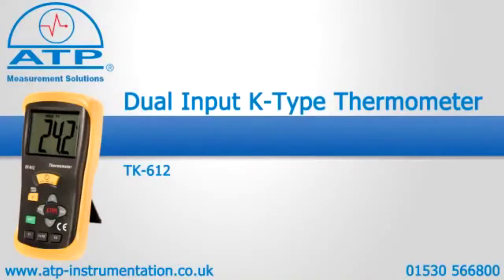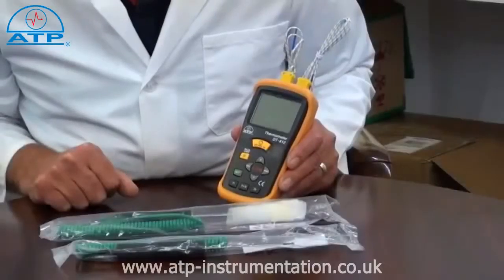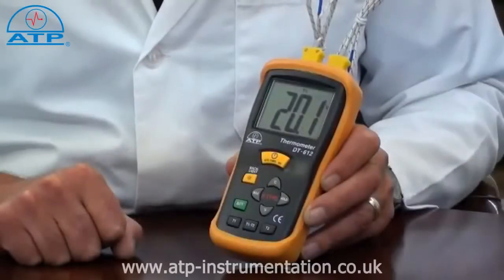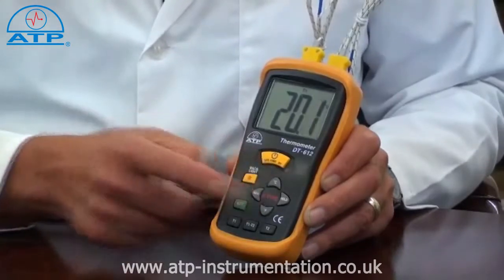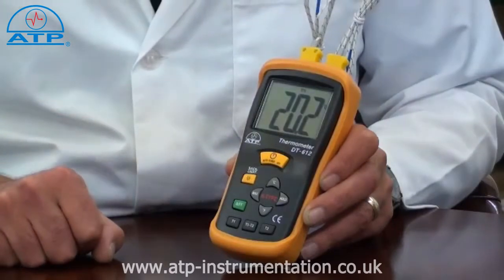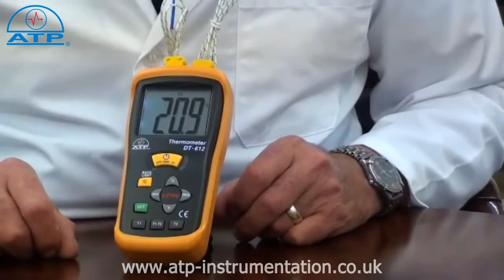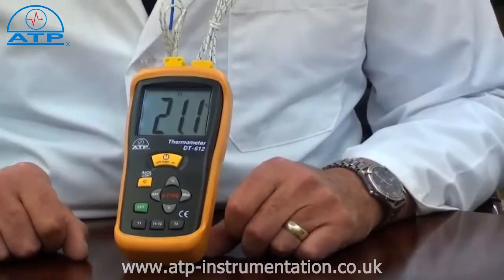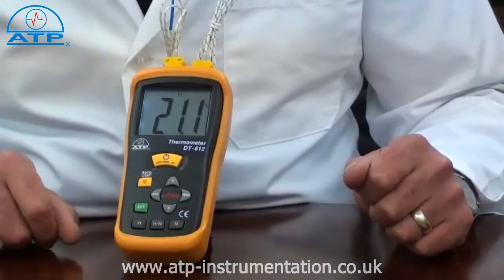Dual Input K-Type Thermometer | ATP Instrumentation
This Dual input K-Type thermometers offer high accuracy and fast response times. Ideal for industrial and laboratory use.

•    -50° to 1300°C x 0.1°
•    Measures in °C , °F,  user selectable
•    Dual Input thermometer accepts 2 inputs with individual measurements or as differential, T1 minus T2
•    Sampling rate of 2.5 times per second
•    Over Range indication
•    Data Hold freezes displayed values
•    Max Hold displays highest measured value
•    45mm LCD display with backlight and function indicators
•    Impact-resistant ABS case with protective rubber holster & flip out stand
•    Supplied with carry case, rubber holster, 2 x 950mm bead probe & battery

Product Web SKU:
ATK-612